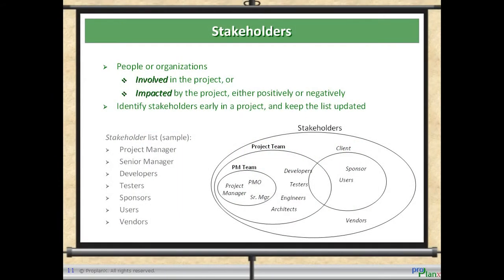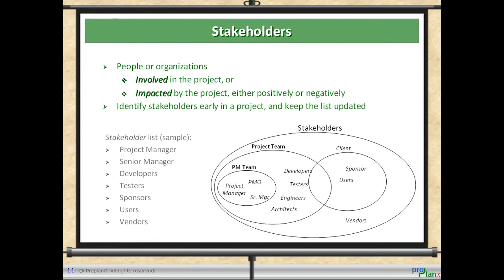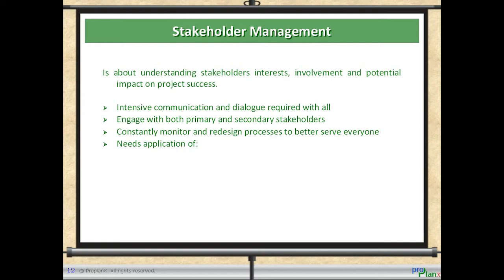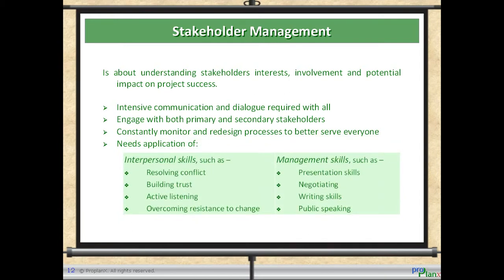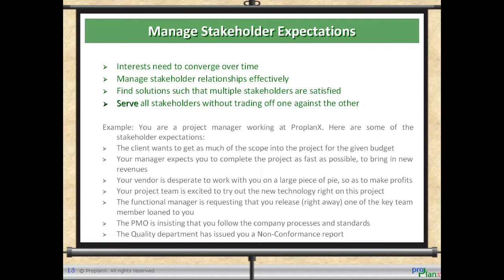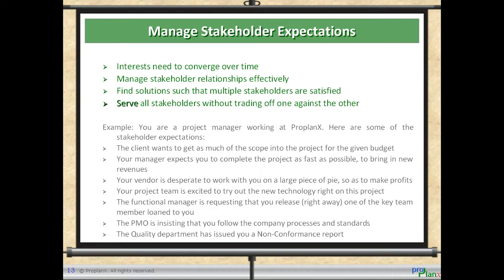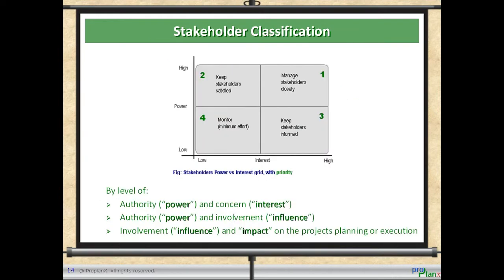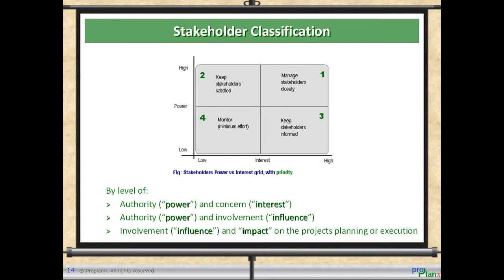Stakeholder Management | PMI-ACP | ProplanX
Describes who stakeholders are and how to manage them.

Course on SALE!  Pay only $75* for 21 PDUs (contact hours)!

* For limited time only